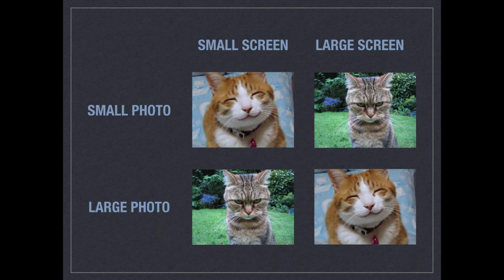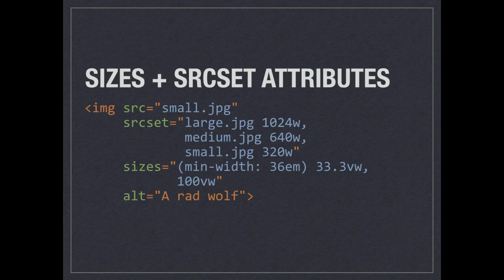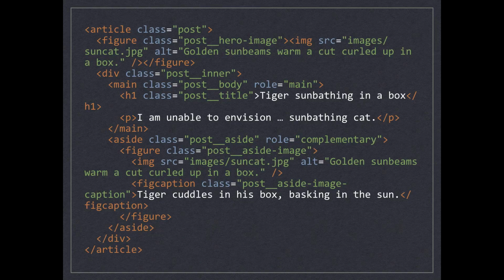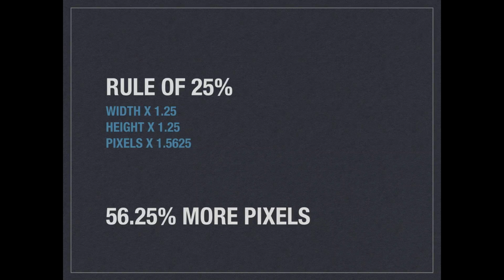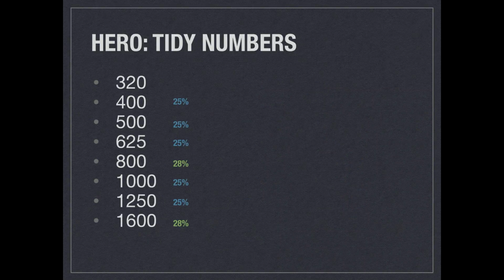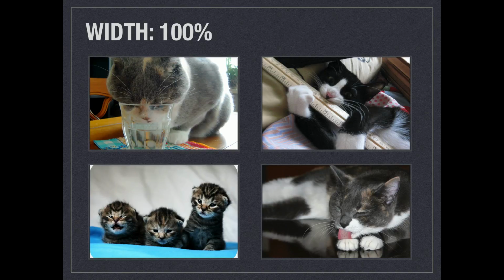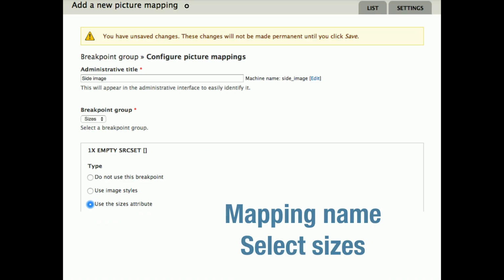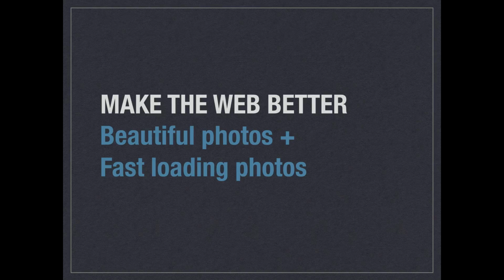Sizing up responsive images: Make a plan before you Drupal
Marc Drummond

Fun fact: the web is powered by cat photos.

But hark, far too many cat photos are larger than they need to be!

How can I view as many cat photos as possible on my phone, so I can see every detail of each cute kitty, without them taking forever to download? Then, when I get home, those gorgeous cats absolutely must look fabulous on my large-screen high-resolution monitor, too.

When there’s a problem that involves cats, you can bet that Drupal is ready to help!

Drupal 8 has built-in responsive images support based off of Drupal 7’s contributed Picture and Breakpoint modules. Understanding how to use those modules without first making a plan could easily lead to a cat-tastrophe!

So we’ll start not by reviewing every detail of the responsive images specification or every option you’ll need on Drupal’s configuration screen, but instead by studying cats. We’ll look at how our cat photos fit into our site’s layout. Once we understand that, we can plan how to create multiple versions of a cat photo. Then we can provide different size options based on the browser width and resolution. Best of all, we’ll get Drupal to take care of that tedious work so we can spend more time with cats.

Don’t worry! No cats will be harmed or cloned in this process! Even though cloning cats would create a more purr-fect world.